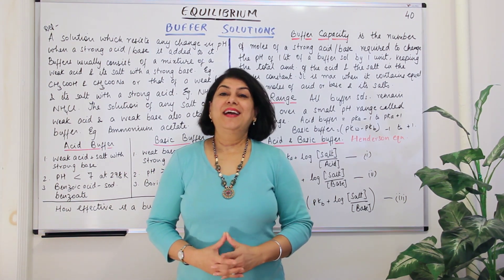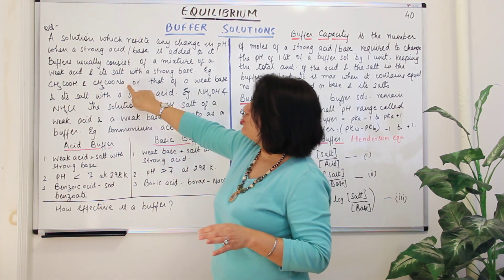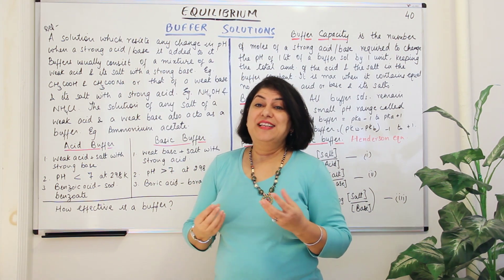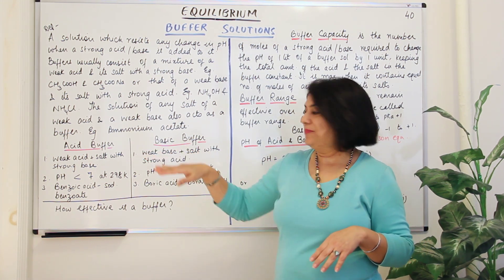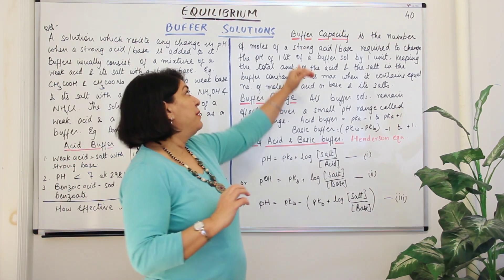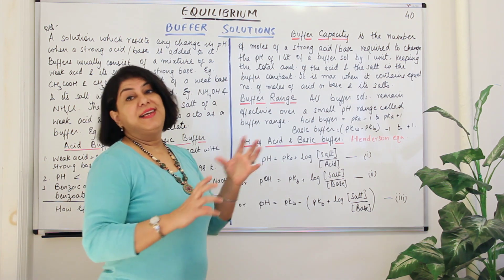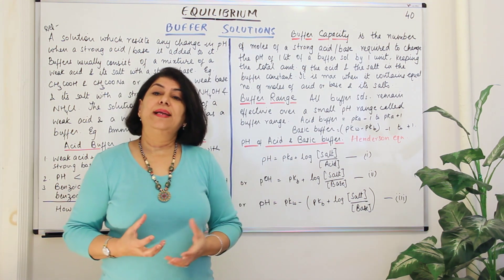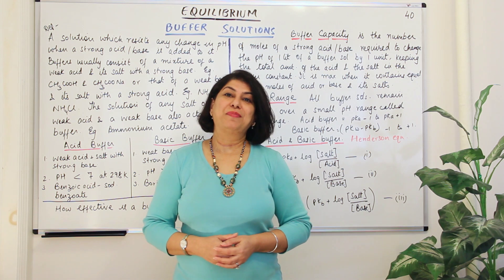Buffer Solutions 1 - Equilibrium (Part 40)